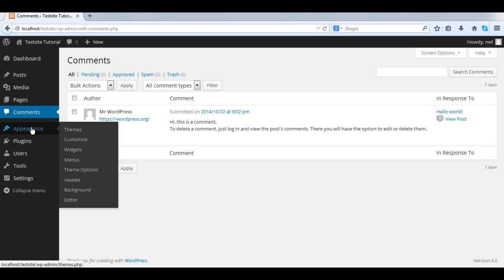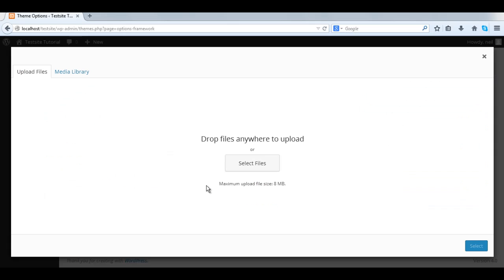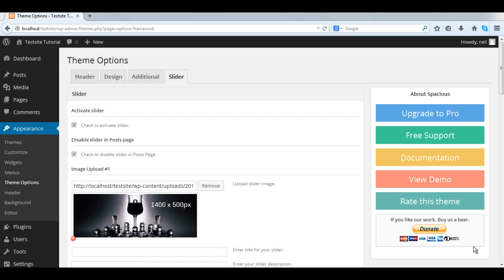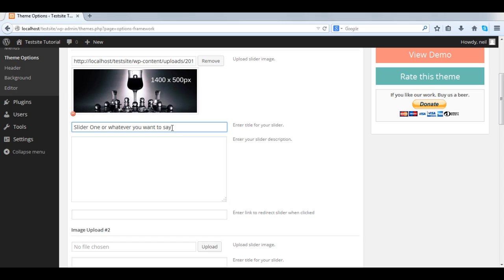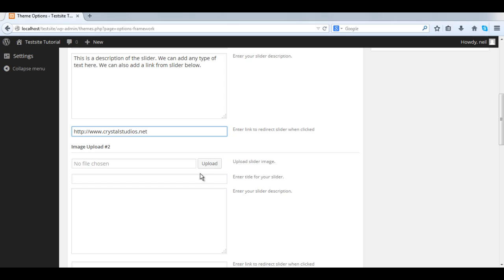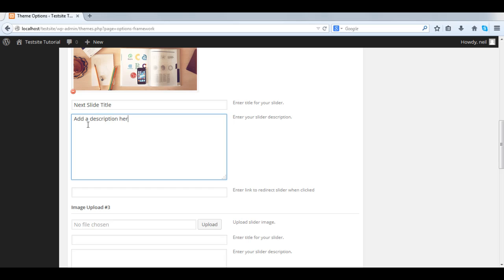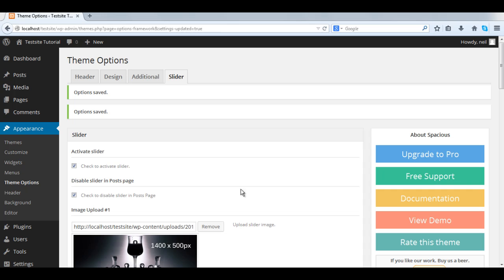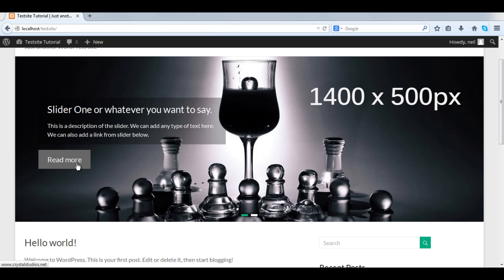Spacious Theme: Adding The Hompage Slider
This video I show you how to add the homepage slider images of the Spacious Theme by Themegrill.